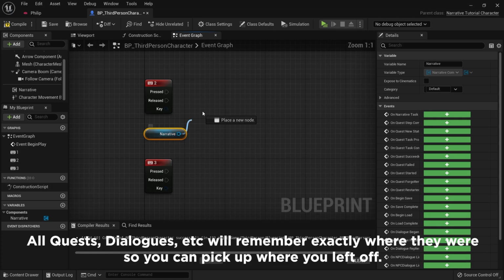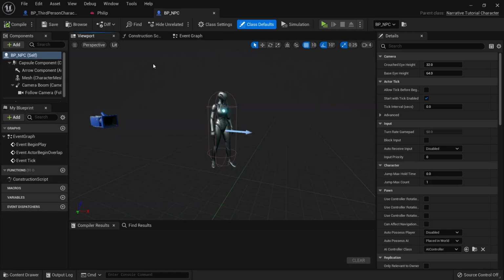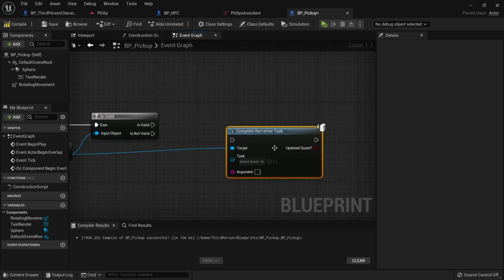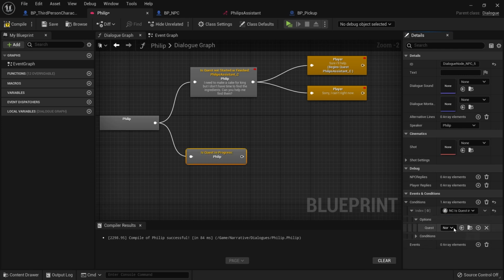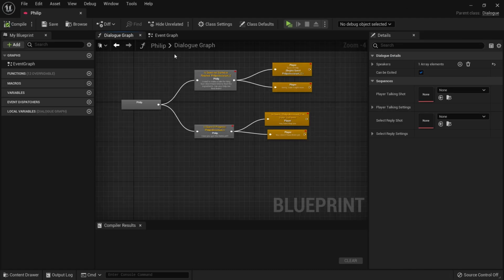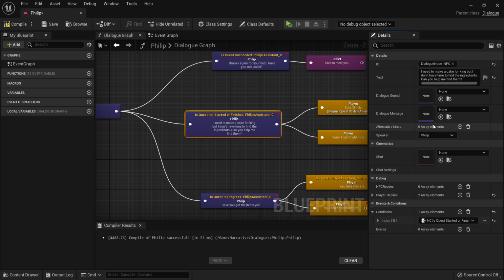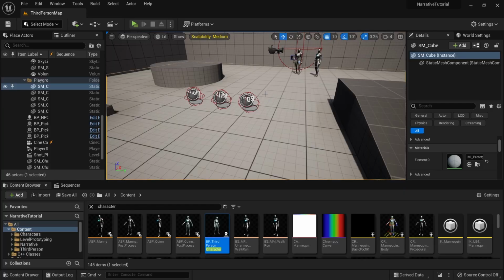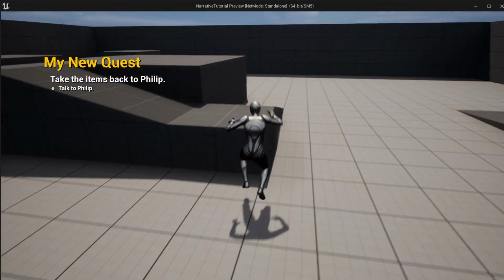Make Quests & Dialogues in Unreal Engine 5 - Narrative 2.5 Tutorial